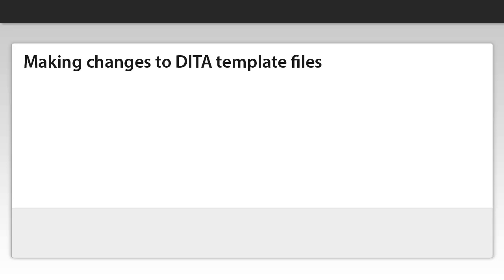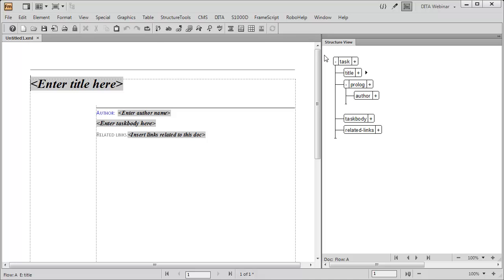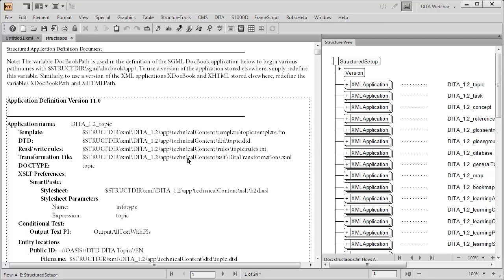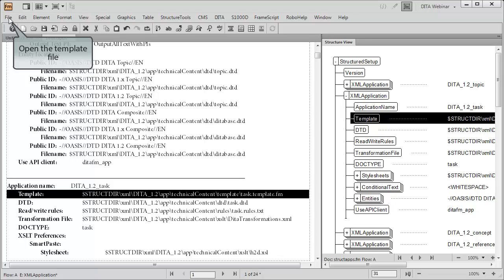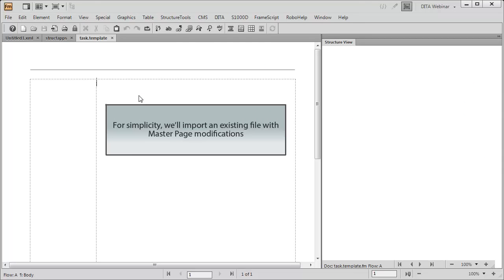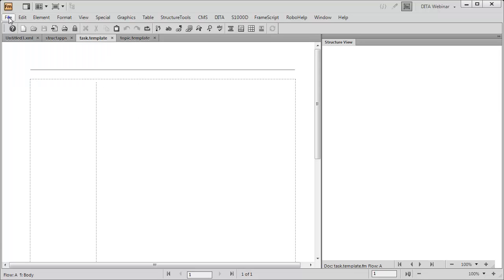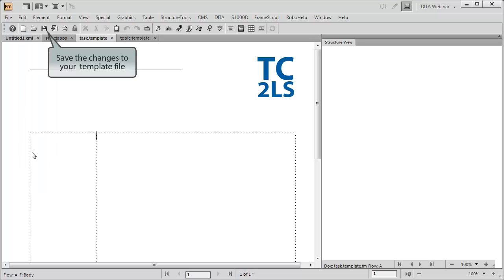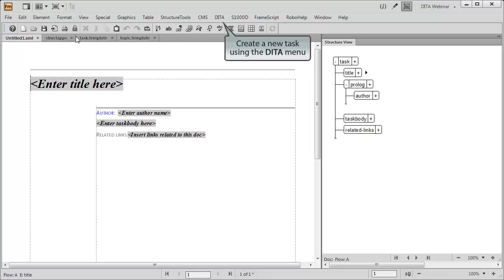FrameMaker for Word: Modifying Structured Templates for DITA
Certified Adobe Expert Matt Sullivan takes you through the few simple steps to modify out-of-the-box structured FrameMaker templates for DITA 1.2. With these techniques, you can add your own company logo, or your own look and feel to topics or concepts that you create in DITA using FrameMaker 11.